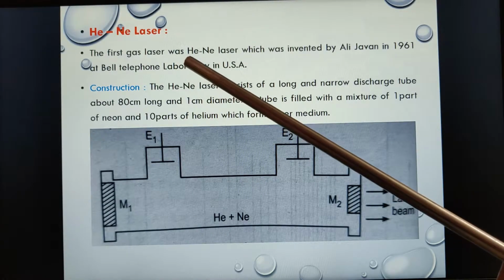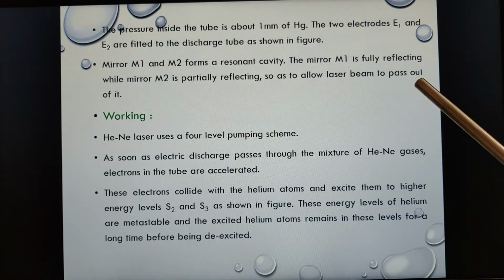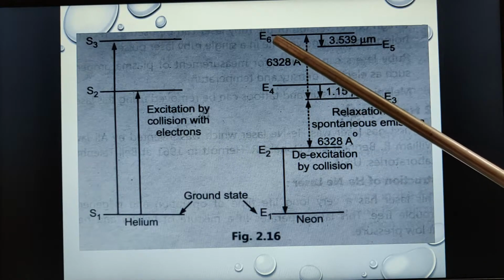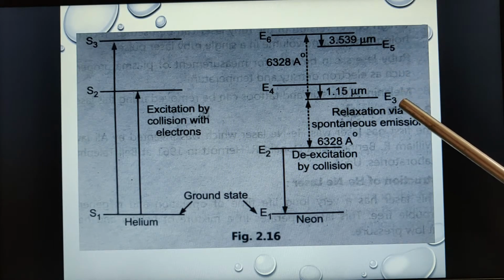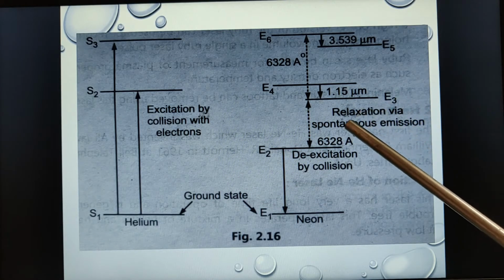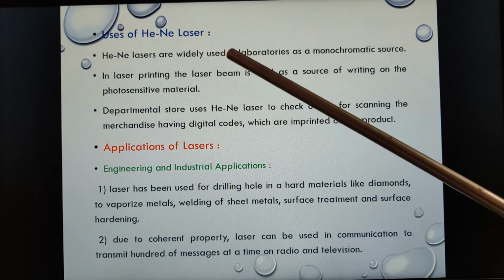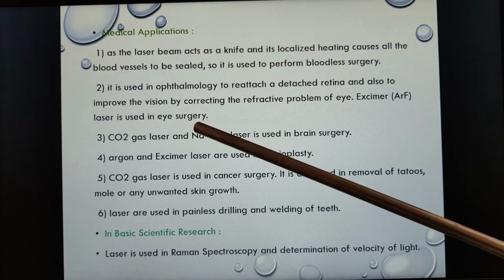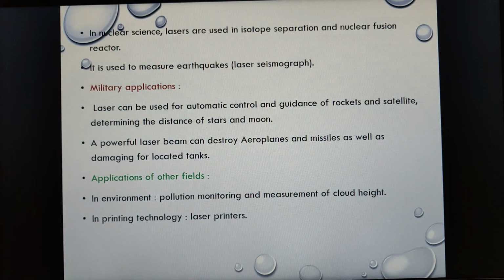F.Y.B.Sc. Physics-II (sem-1 2020) M-2 L-4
K.J.S.COLLEGE-SCIENCE
* In the working of He-Ne laser, point no. 11- instead of E6 to E4 read as E6 to E3